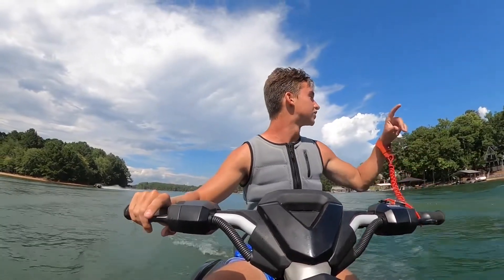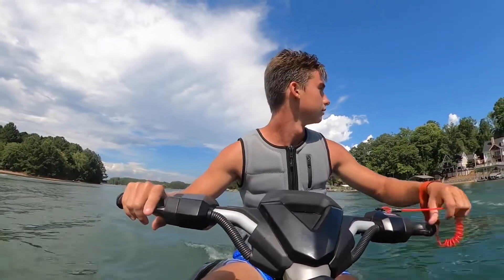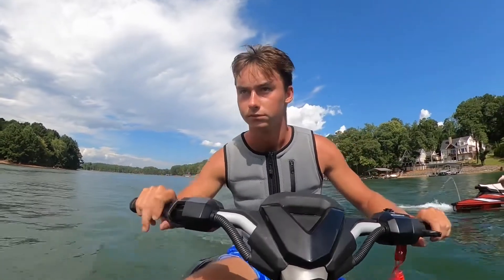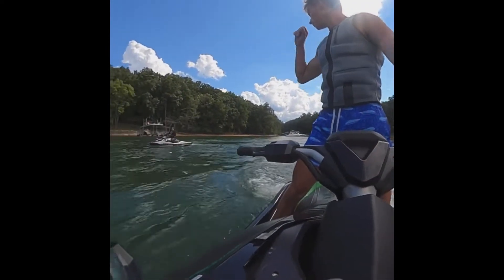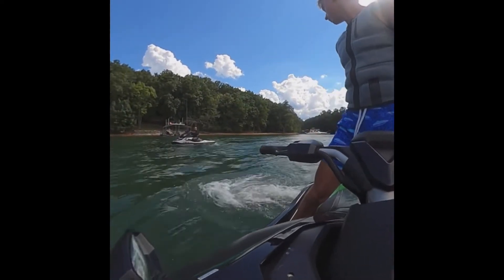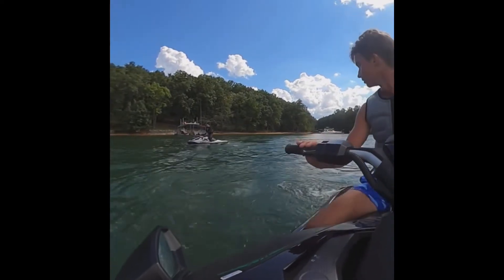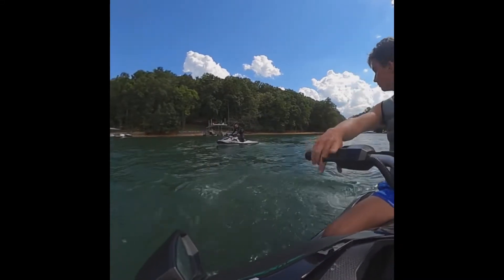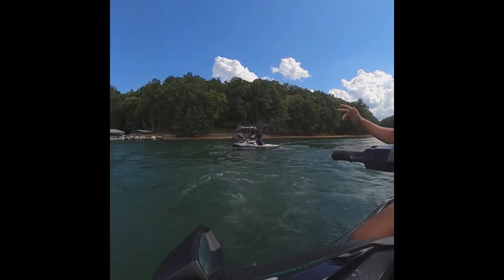JP RACING’S FASTEST SEADOO GTX300 VS STAGE 1+ GP1800R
Another video coming to y’all from the lake Lanier Ride day￼. This race is a get a 2021 GTX 300 limited With a JP RACING stage 2. Somehow this is the fastest stage 2 kit that Jp has on the water and he has GPS the ski at 90 and 91￼￼ And we are putting it against my stage one plus GP1800R SVHO￼ that tops out at 82-83. As you can see in the video the ski smokes me even after start which is saying a lot considering my ski was pulling a lot of faster skis on the start￼. Really shows that Jp has all of his skis and tunes dialed in.